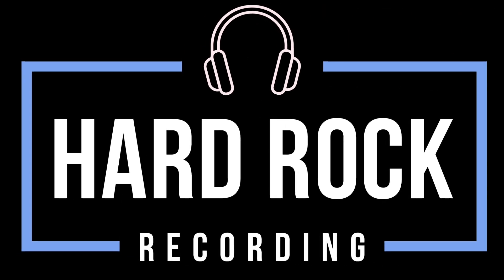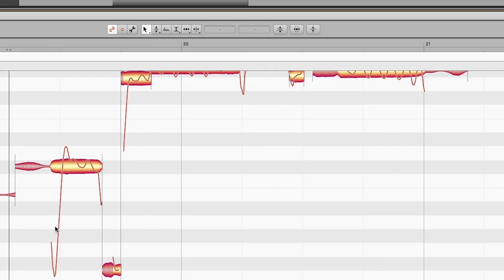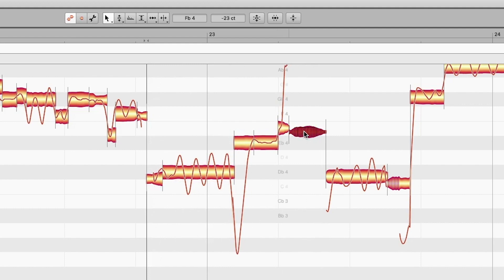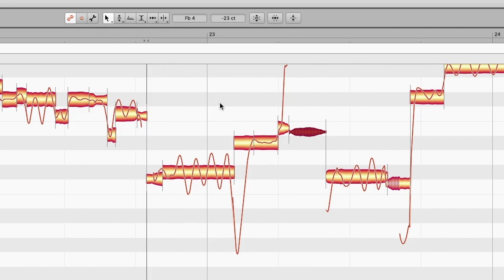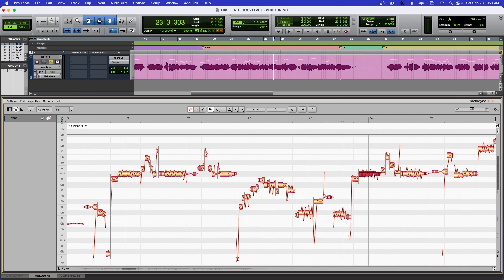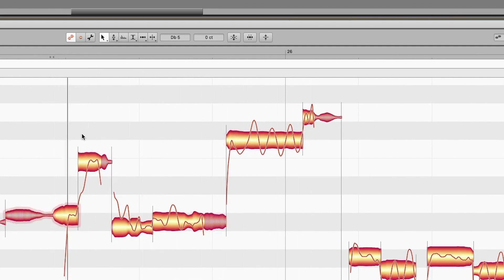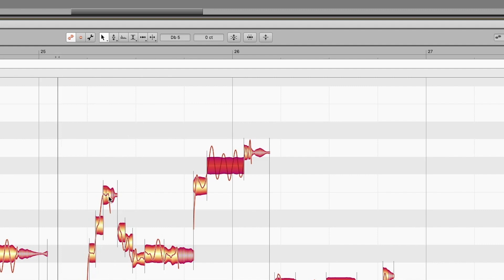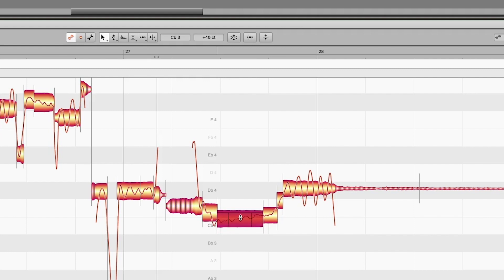Pro Vocal Tuning Tutorial with Melodyne | Achieving Professional Sound in Hard Rock Mixes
In this Pro Tools video, I dive deep into the art of vocal tuning using Melodyne! If you're a hard rock enthusiast and want to take your mix to the next level, this tutorial is a must-watch. I'll guide you through the process of perfecting your vocal tracks while preserving the raw, authentic energy of your performance.

In today's modern music landscape, pitch-perfect vocals are a standard, and with Melodyne, you can achieve that pristine sound without sacrificing the unique character of your singer's voice.